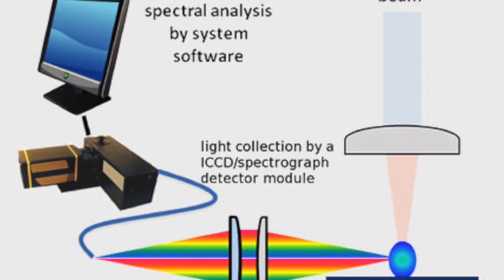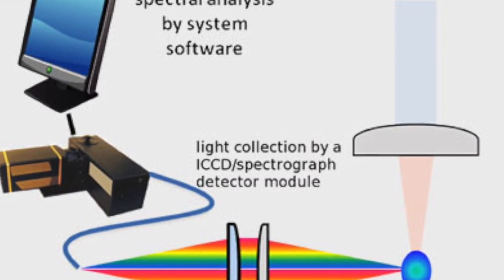Laser-Induced Breakdown Spectroscopy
This video is our applied physics project covering laser-induced breakdown spectroscopy, or LIBS for short.